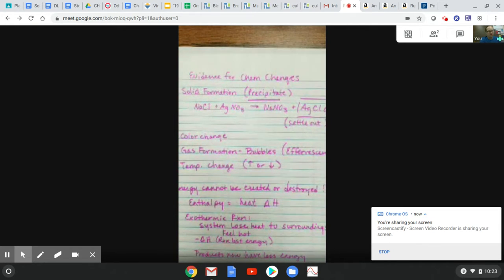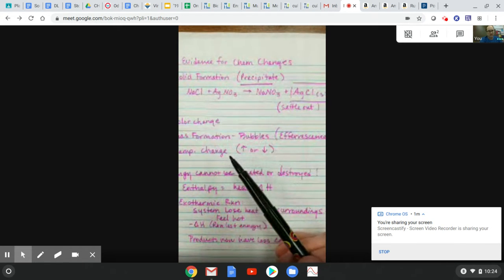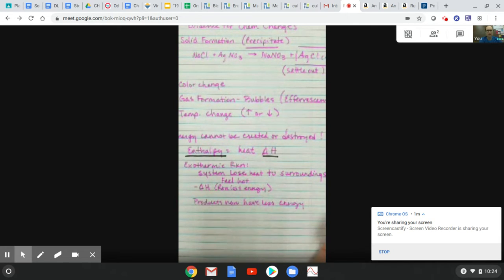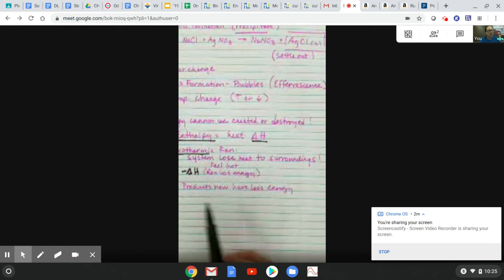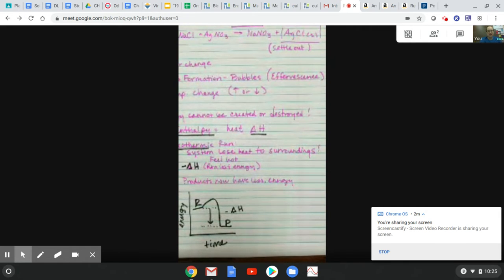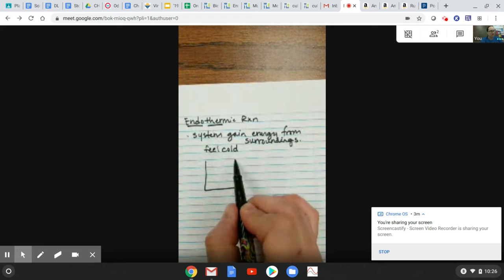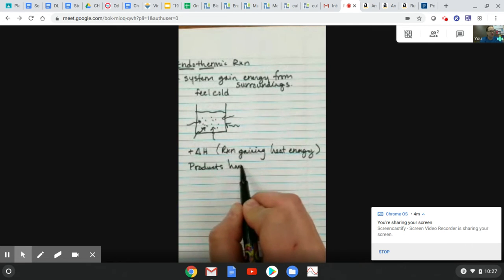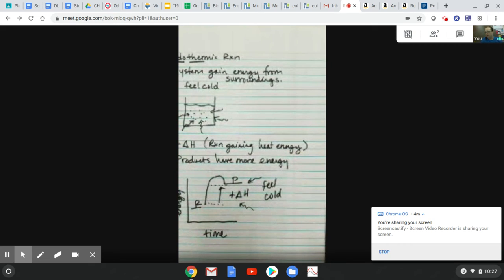Evidence of Chemical Reaction and Energy